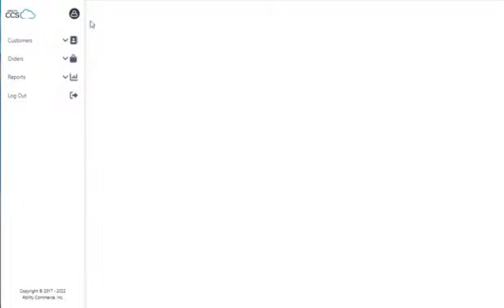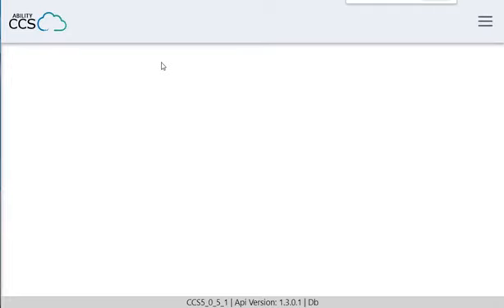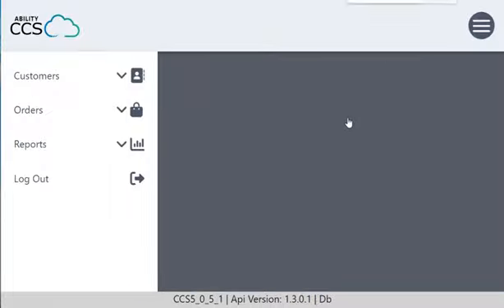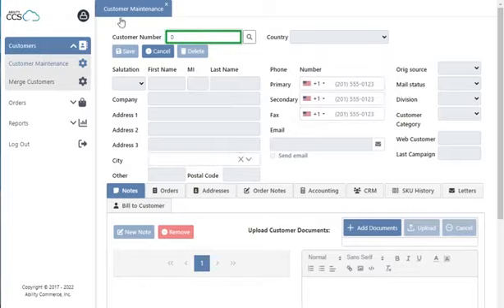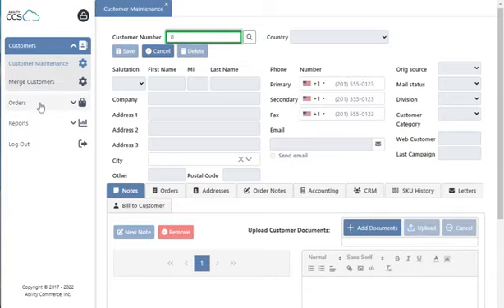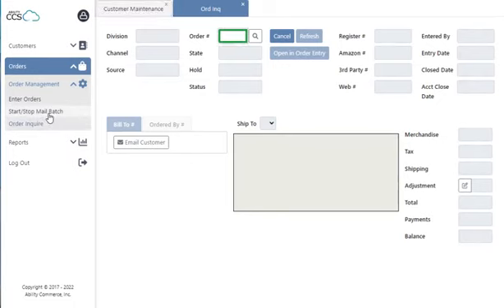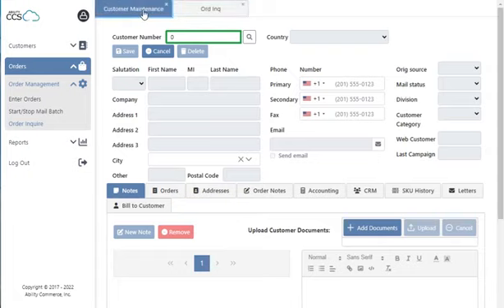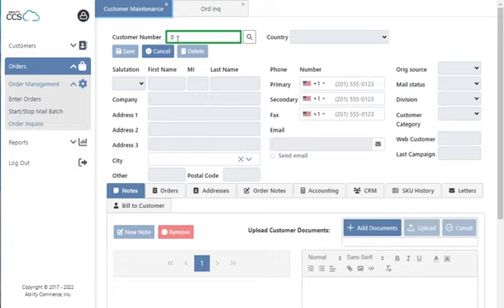Basic Navigation Rules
Our application contains a left navigational menu.

The menu is locked (always open) by default, however you can choose to unlock this menu.

To access the menu when unlocked simply hover on the left side of the screen.

The left menu allows you to quickly and easily navigate between multiple CCS modules.

As you select a menu node, that menu will expand and any previously open menus will collapse. Selecting a module option within a menu will allow that module to appear on the right side of the screen. Users can have multiple different modules open at once.

Just like most browser applications, Tab will move you from field to field and Shift Tab will move you backwards or up.

There are a few spots within the application where an Enter key is required to move forward. In these cases the field is highlighted with a green box.

It is important to be aware of your business data entry requirements. The CCS system has settings that determine for example if the Bill to Phone Number or Ship To Phone Number (or both) are required.

The system will not allow Users to Save a Customer record or Order, for example, without the proper information entered. Users will receive a pop up that notifies them of the missing required data.